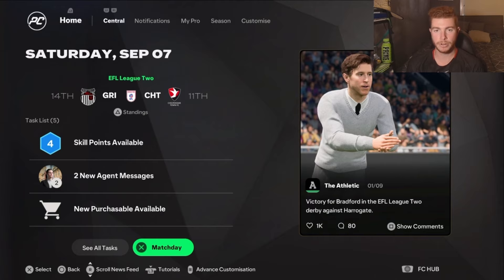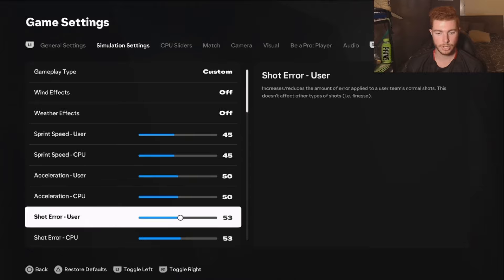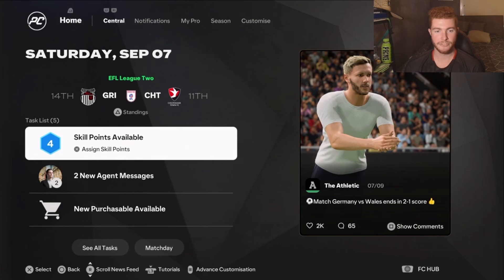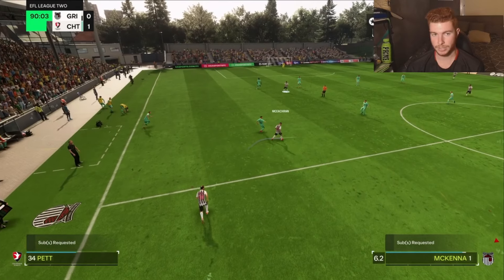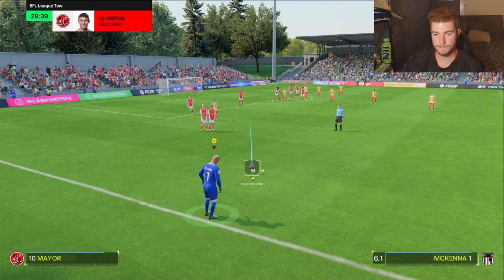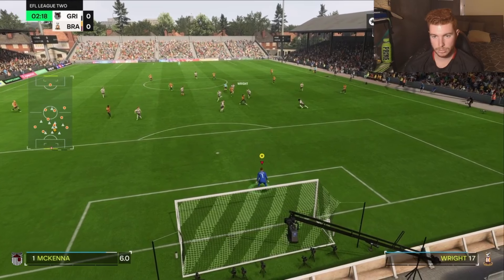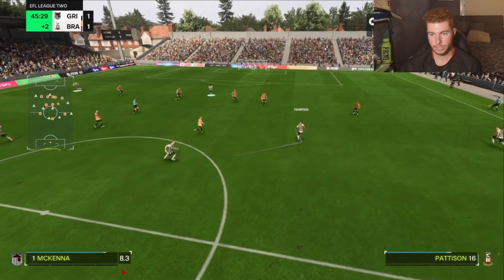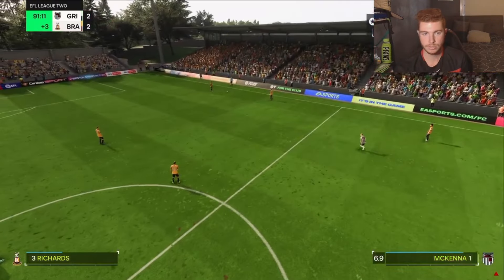Goalkeeper Sliders! | EA FC 25 Goalkeeper Career Mode EP4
Controls | Save Assistance - Assisted | Competitor Mode - Off

World Class Difficulty | 4 Minute Halves

AI Behavior
Tackle Aggression - 40
Buildup Speed - 75
Shot Frequency - 50
FT Frequency - 50
Crossing Frequency - 75
Dribble Frequency - 50
Skill Move Frequency - 50

Sliders          User/CPU
Sprint Speed - 45/45
Acceleration - 50/50
Injury Frequency - 50/50
Injury Severity - 30/30
GK Ability - 50/50
Marking - 27/23
Run Frequency - 98/95
Line Height - 70/70
Line Length - 65/65
Line Width - 51/52
FB Positioning - 75/75
FT Error - 55/55
Power Bar - 50